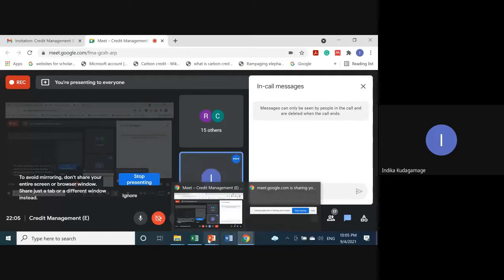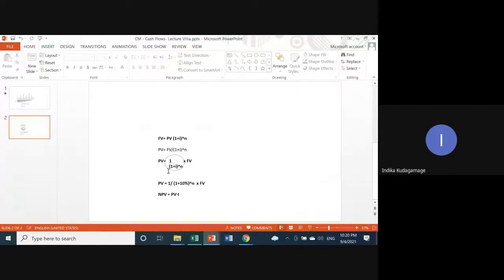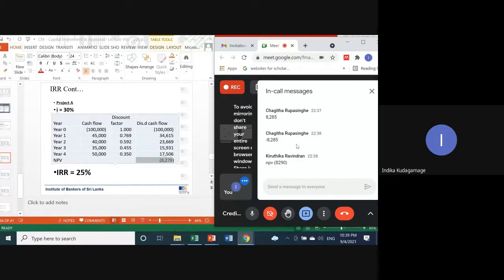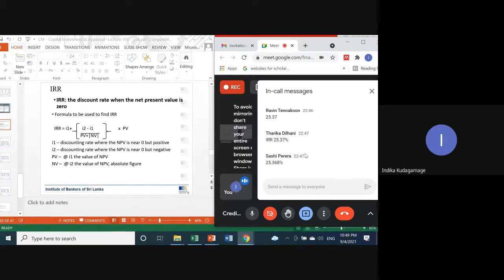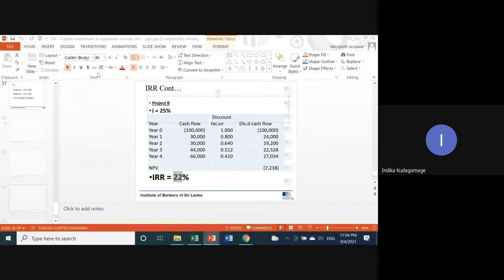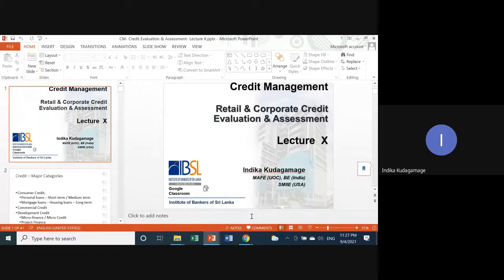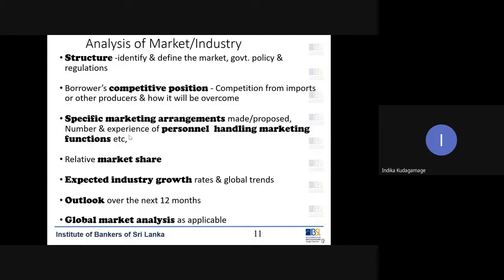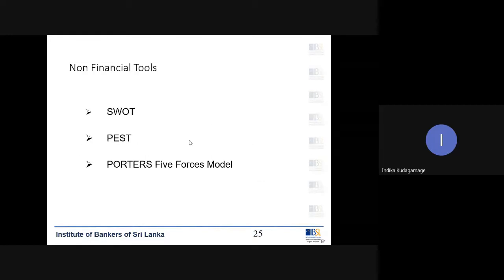D04 E 212 V 05 09 2021